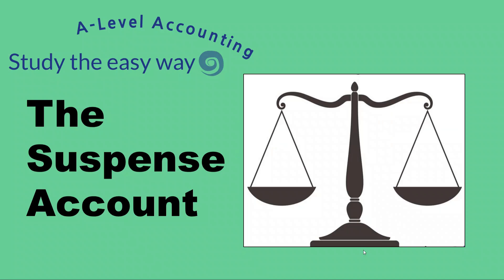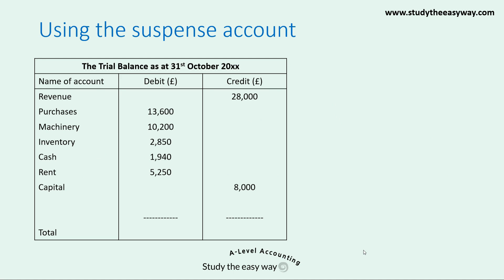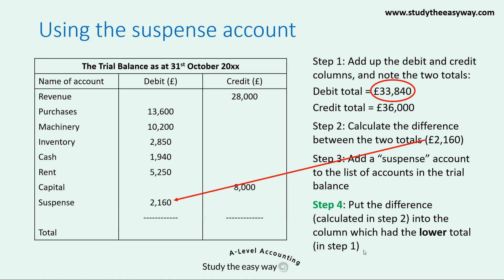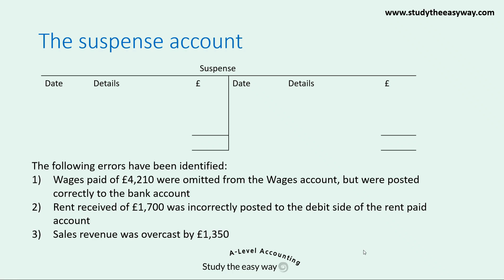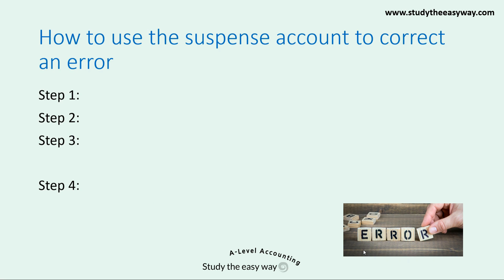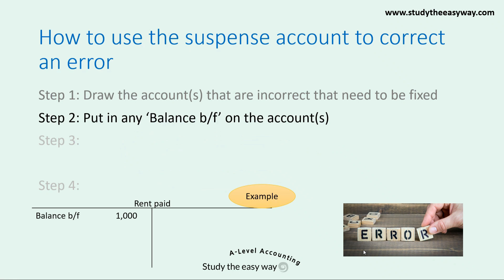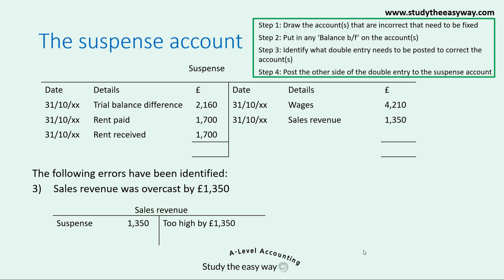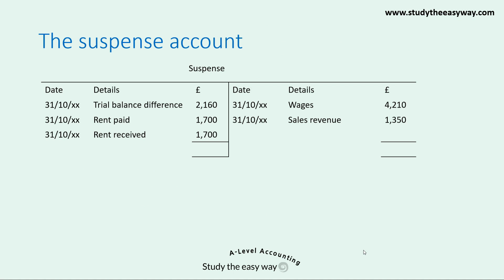A-Level Accounting: The Suspense Account (Study the easy way)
The suspense account can be a tricky topic to get to grips with. Watch our step by step video to understand how to successfully tackle these questions.

Intro (00:00)
The trial balance (1:48)
The suspense account (4:13)
Correcting errors (5:28)